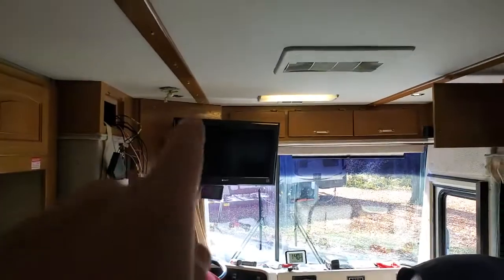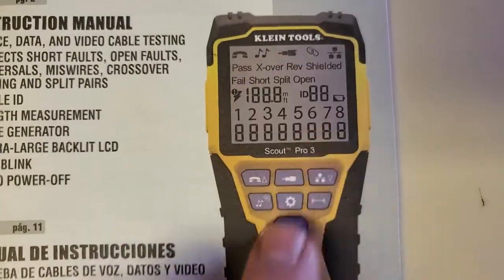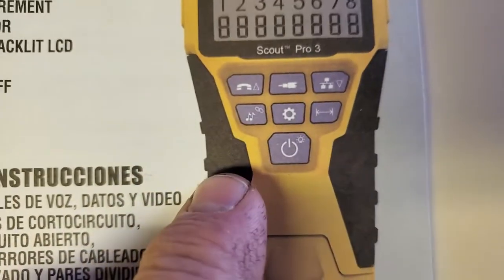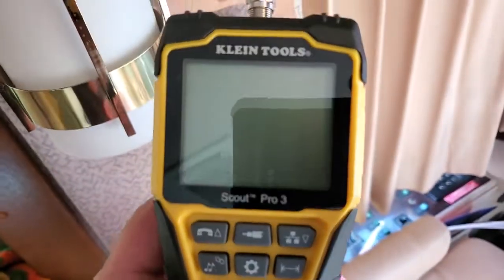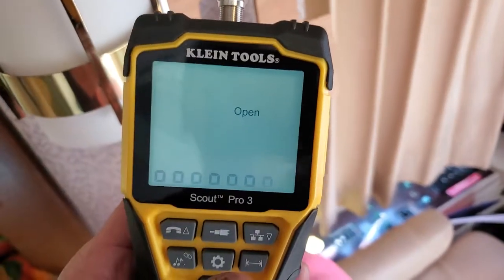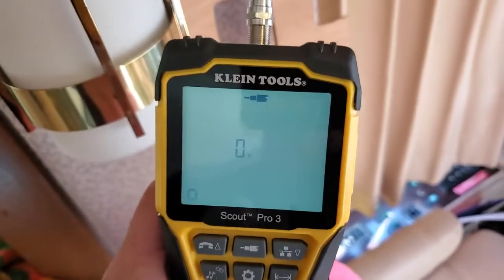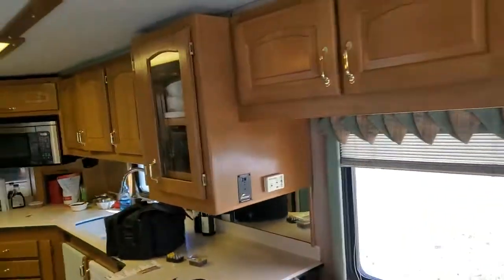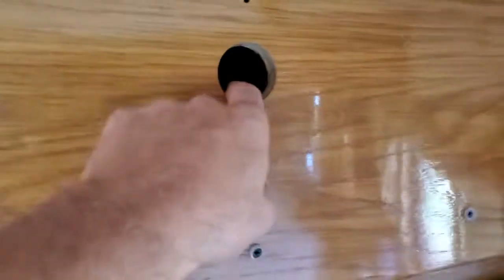COAX CABLE TESTING LENTH ,Using a Scout Pro 3 . video 2 of 3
Testing coax cable